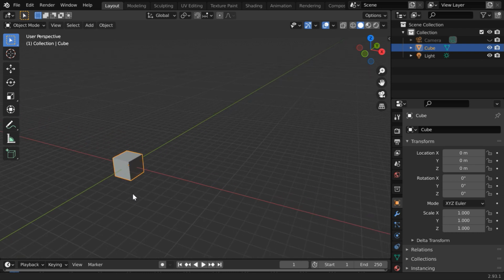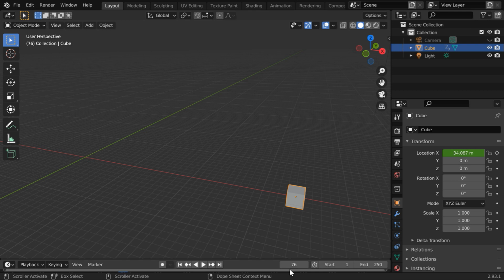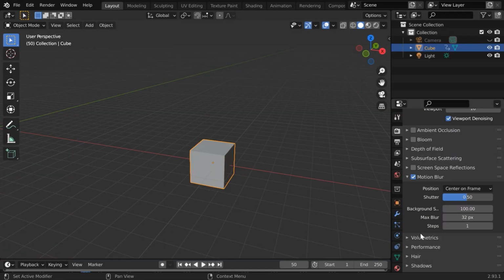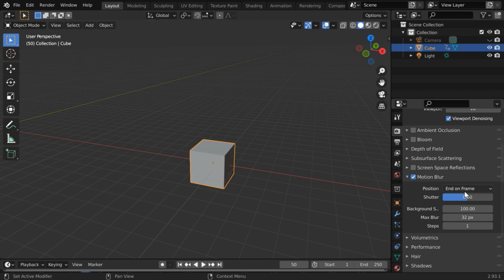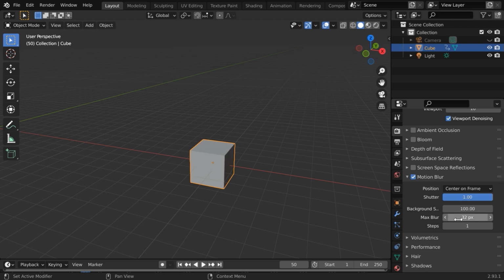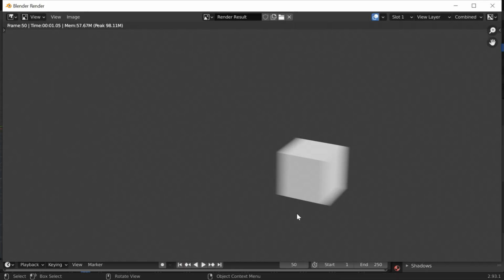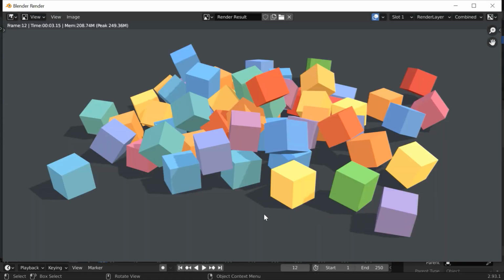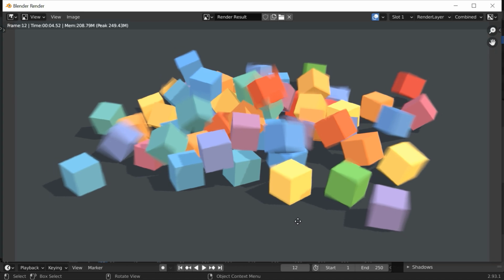Motion Blur In Blender | Theory & Examples | Step-by-Step Guide To Add A Motion Blur To Any Object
Motion Blur is a post-production technique that can dramatically add life to your moving objects. In this tutorial, we have discussed all the options in the Motion Blur settings in Blender. We have taken examples to demonstrate the effect, and we have explained optimum values for each field in the Motion Blur panel. Please watch the video for the complete tutorial.

Timestamp
00:00 Introduction to Motion Blur
01:16 Add Motion Blur to any moving object
01:47 How to change the Motion Blur options
04:17 Take one more example of Motion Blur